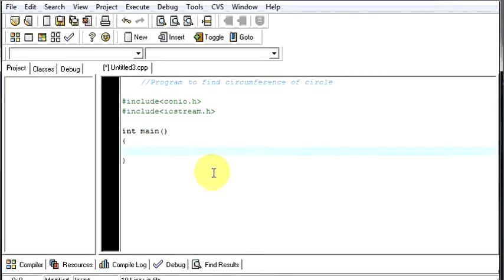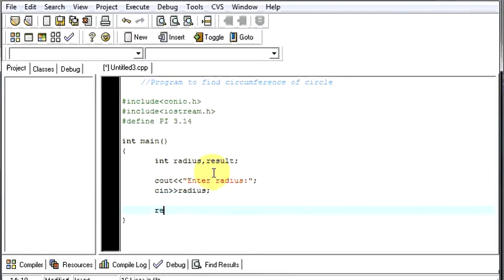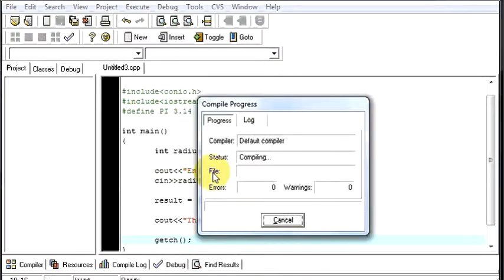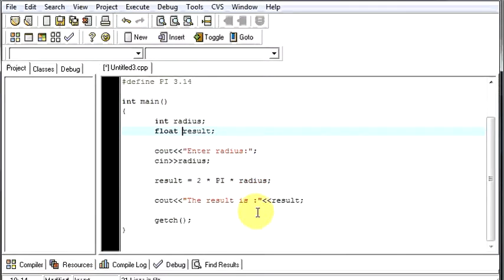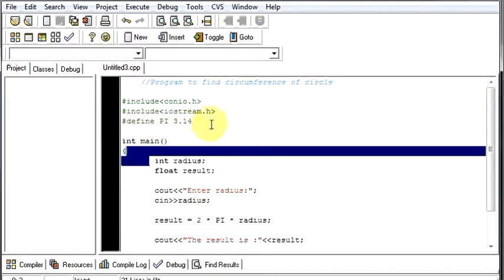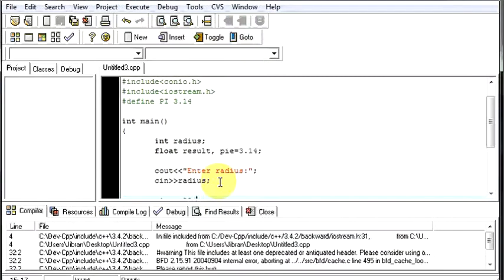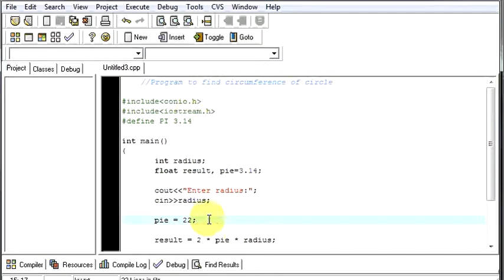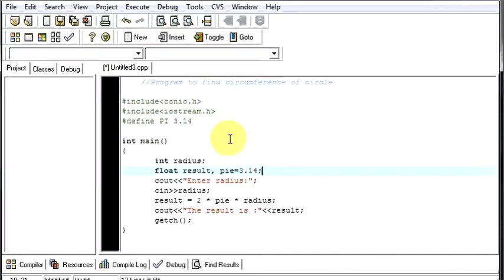C++ Constants Explained